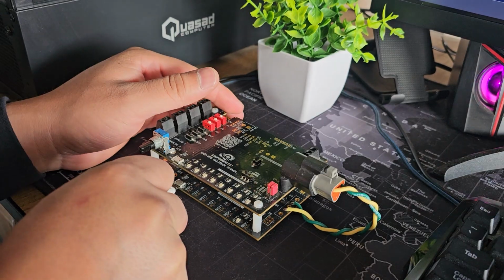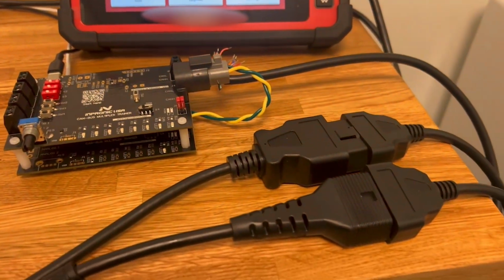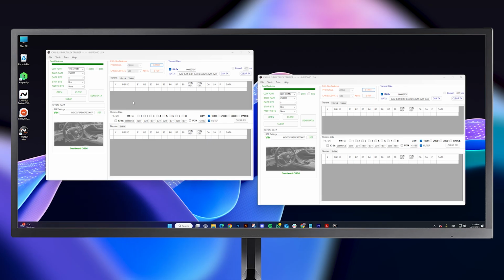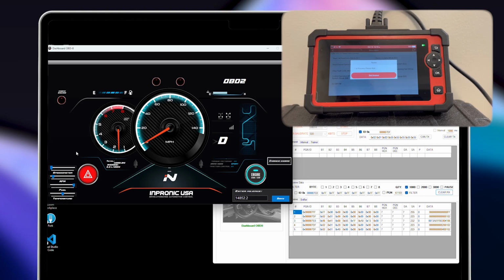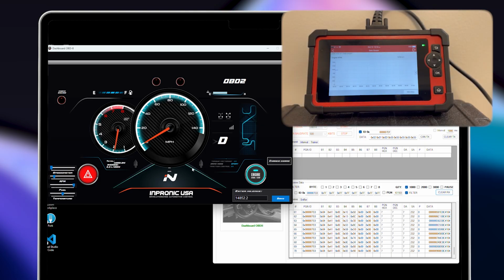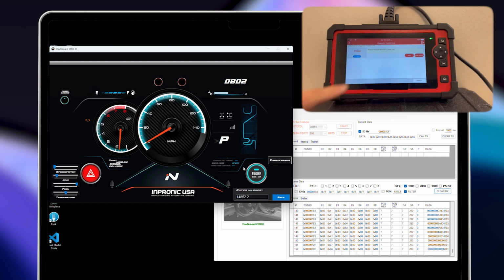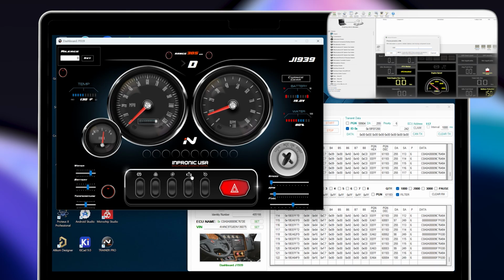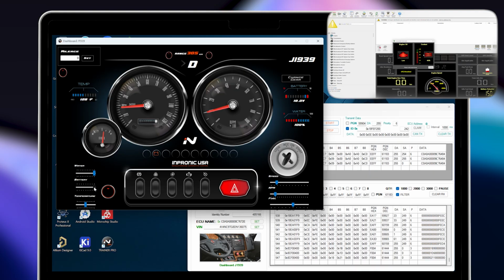How INPRONIC PRO Edition Dashboards Communicate with External Diagnostic Tools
🚀 Discover how the INPRONIC Trainer Software PRO Edition connects and communicates with external diagnostic tools.
In this tutorial, we show how real CAN-BUS and J1939 data can be shared between the INPRONIC dashboards and third-party software — just like in professional workshops and labs.

💡 This feature is part of the new PRO Edition, built to take CAN-BUS diagnostics and simulation to the next level — with real data, interactive dashboards, and multi-tool compatibility.

🎓 Perfect for:
 • Automotive technicians and engineers
 • Training centers and universities
 • Diagnostic and R&D applications